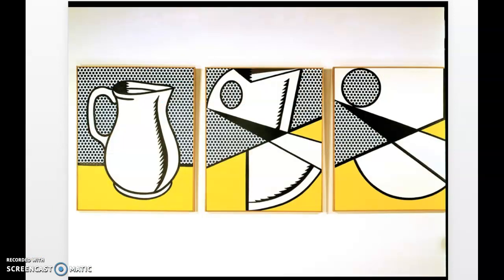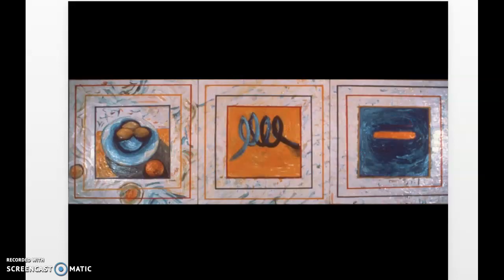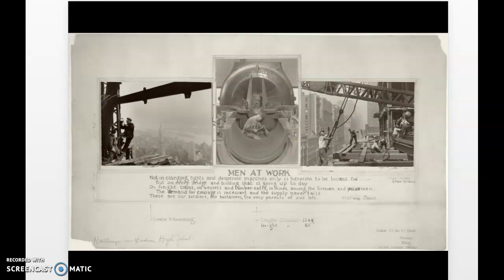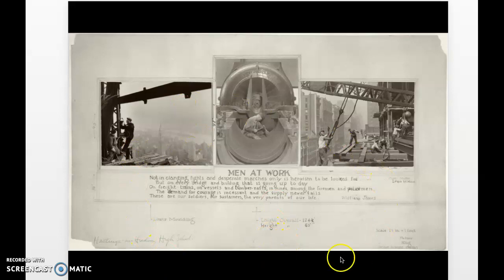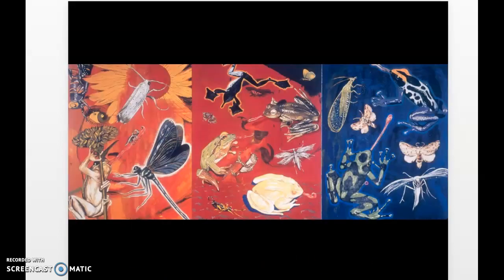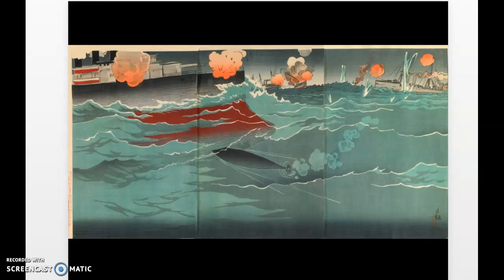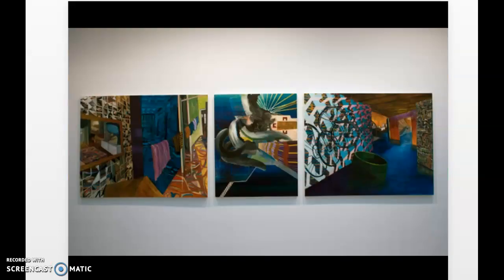Diptych and Triptych Video Lecture 1